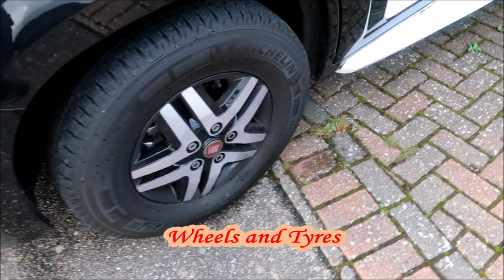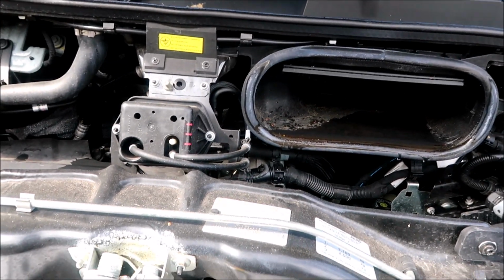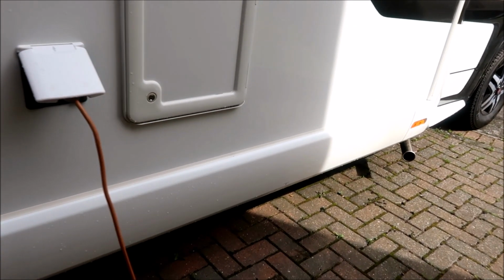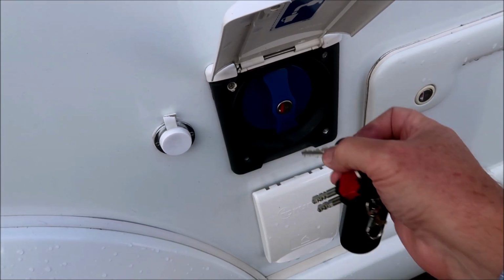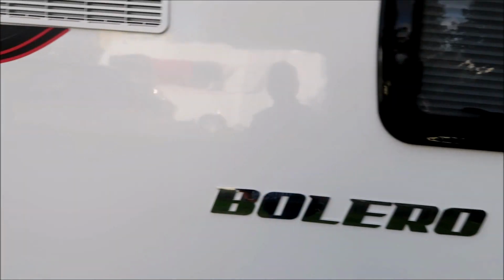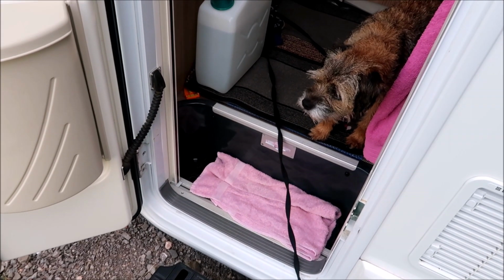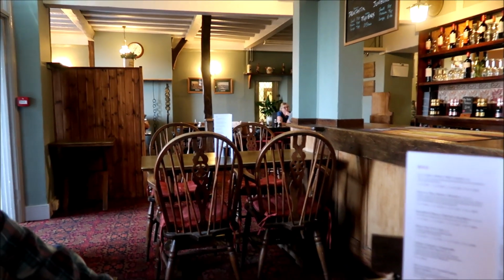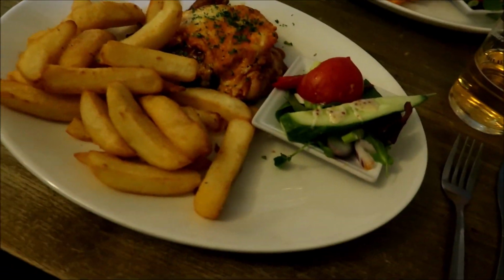Pre-Journey Motorhome Checks | Freke Arms CL Caravan Site | Ep149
A quick run through the essential pre-journey checks that you should make on your motorhome.

We travel to the Freke Arm Caravan and Motorhome Club CL Caravan Site near Swindon in Wiltshire and have dinner in the Freke Arms Public House.

We include all things to do with motorhomes, caravans and the great outdoors. We mainly tour the UK and camp around 80 nights per year in our 2017 Swift Bolero.